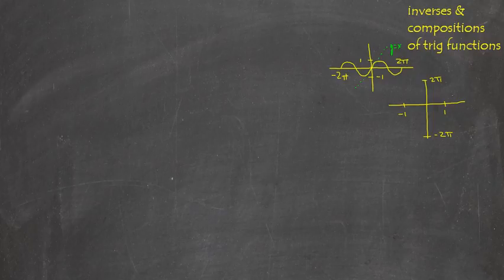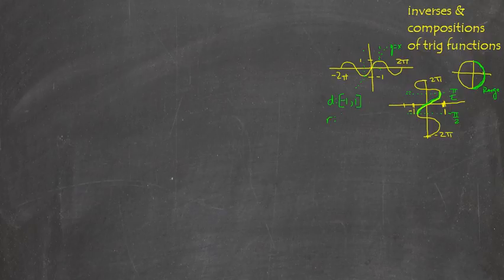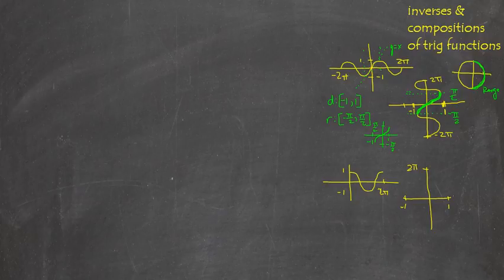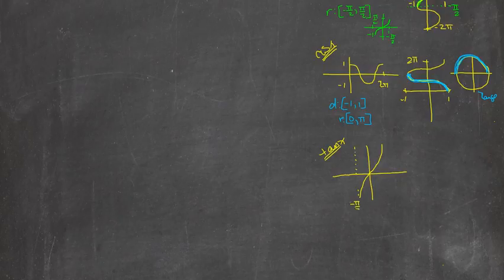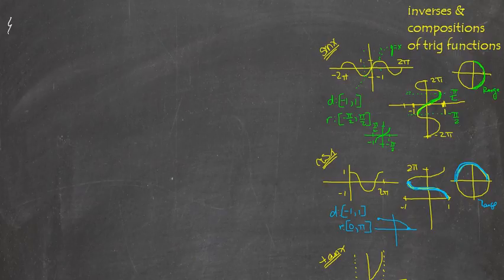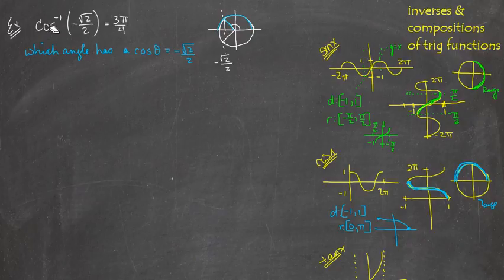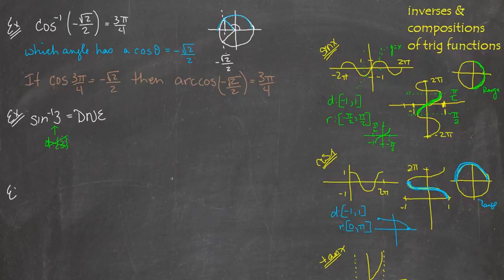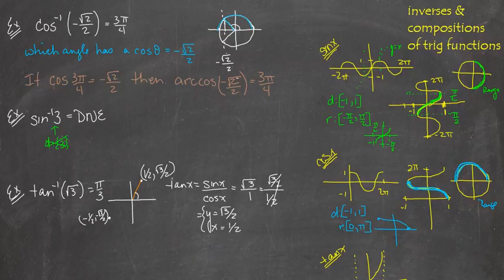PreCalc - 7.12 - inverse trig functions